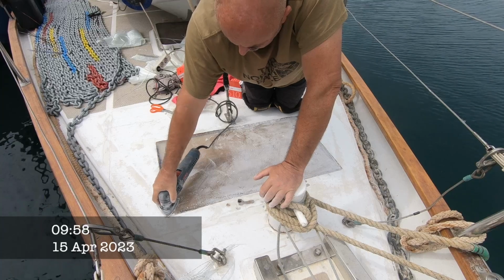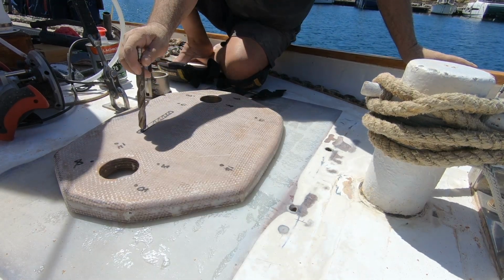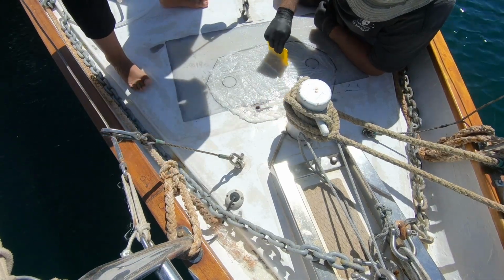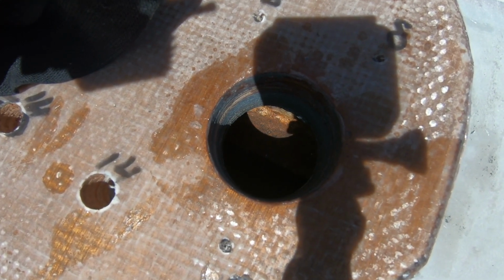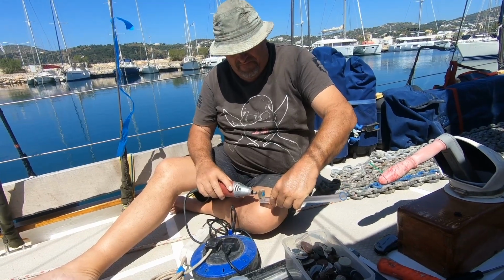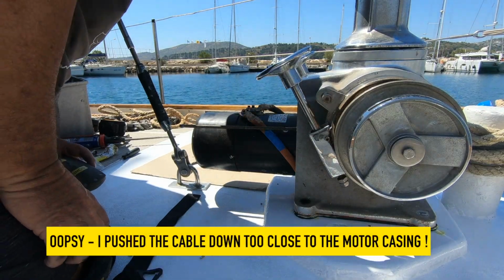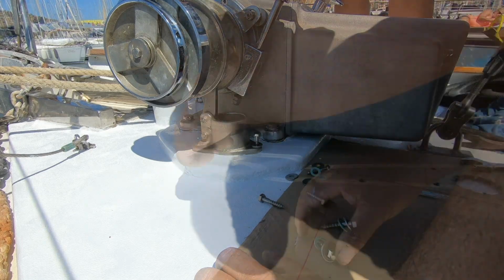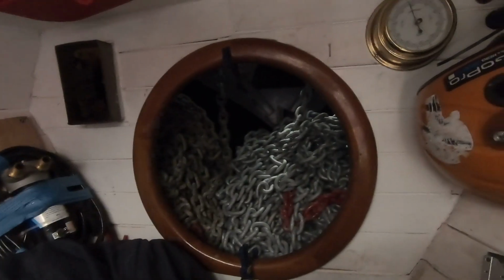EP160 Refitting the windlass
We run out of yard time and go back into the water without completing our deck repairs, the deck is finished off in the water and the lofrans Titan B windlass is refitted to our rebuilt foredeck.

If you enjoy our content and find it informative or mildly amusing and feel you would like to support the making of our videos to “BUY US A COFFEE” please use the link below and we will give you a shout out in future vlogs.

WILLFORD Theme track here -